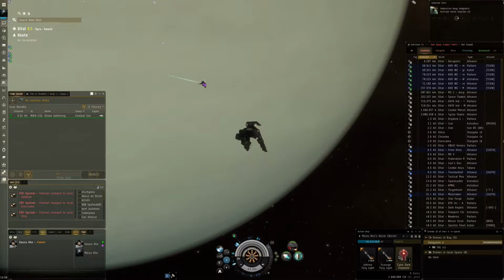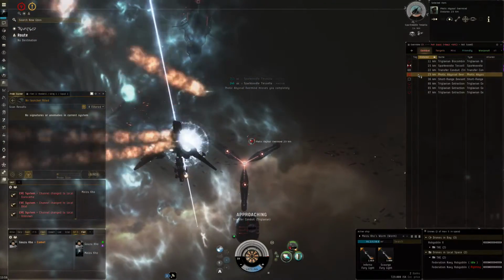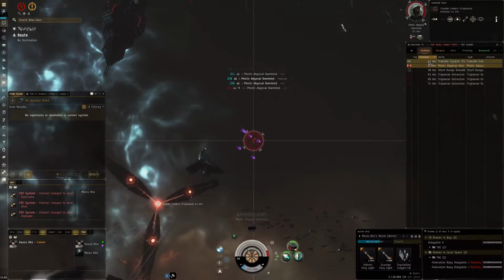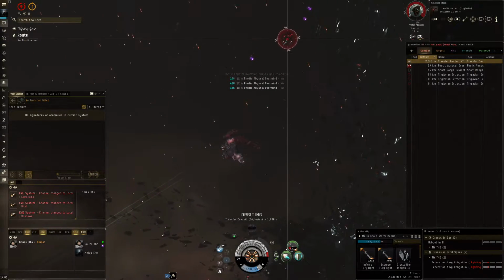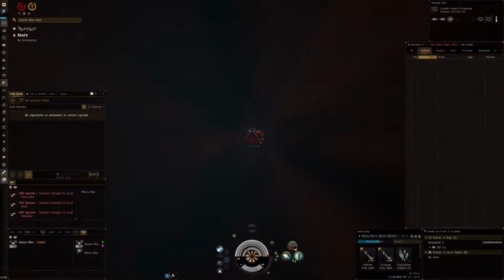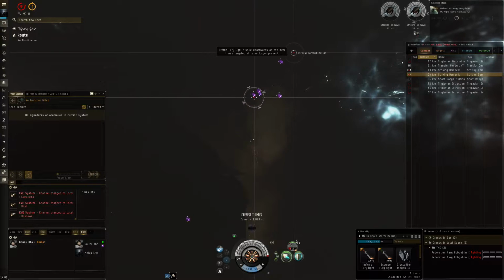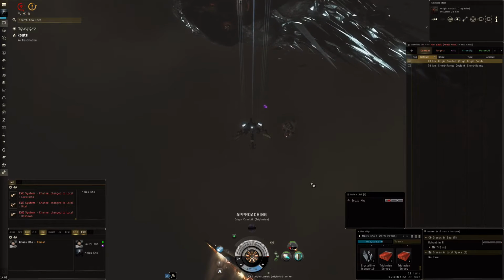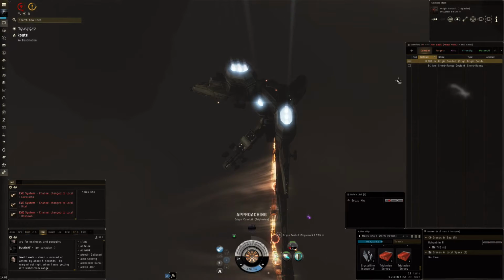EVE Online - co op abyssal test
The Kho brothers take on a co op Abyssal site for the first time.

1MN Y-S8 Compact Afterburner
Pithum C-Type EM Ward Amplifier
Pithum C-Type Thermal Dissipation Amplifier
Pithi B-Type Small Shield Booster

Small Processor Overclocking Unit I

Federation Navy Hobgoblin x4

[Federation Navy Comet, Federation Navy Comet]
Damage Control II
True Sansha Energized Explosive Membrane
Energized Adaptive Nano Membrane II

Small Cap Battery II
Stasis Webifier II
1MN Afterburner II

Small Hybrid Collision Accelerator I

Caldari Navy Antimatter Charge S x96
Federation Navy Tungsten Charge S x800
Antimatter Charge S x1768
Federation Navy Antimatter Charge S x800